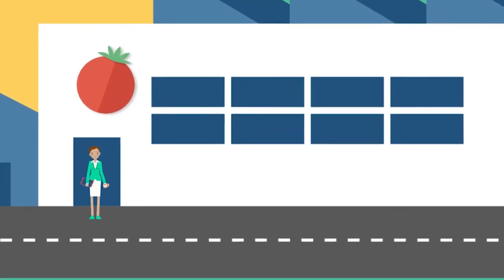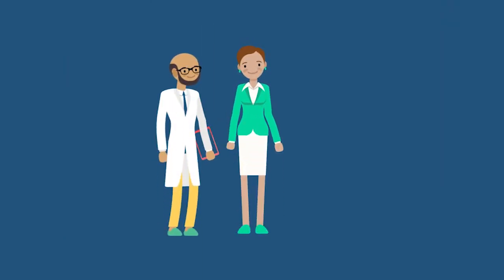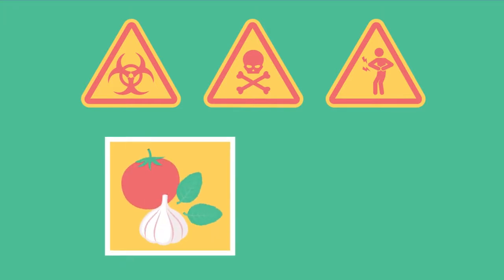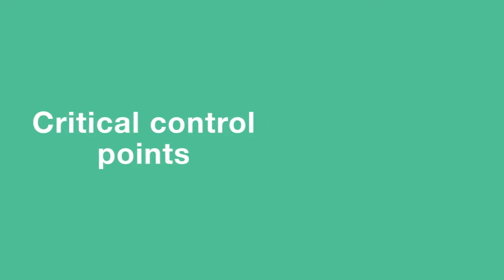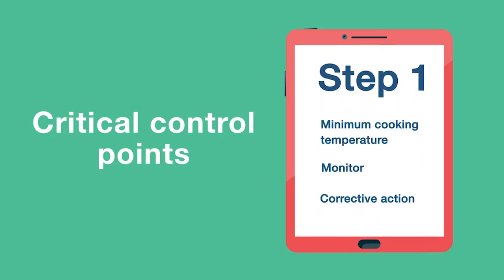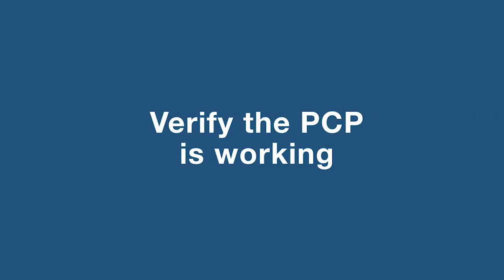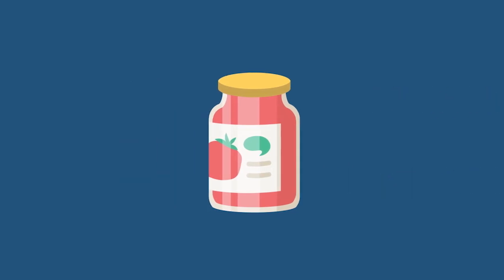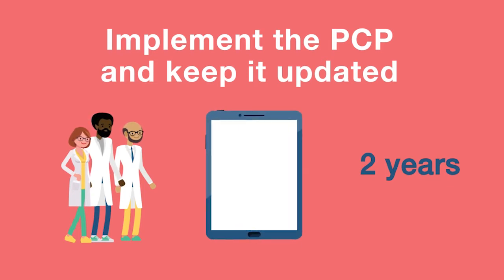Creating a Preventive Control Plan (PCP) under the SFCR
A Preventive Control Plan demonstrates how hazards and risks to food are addressed. In this video, we look at how a business would prepare a preventive control plan.